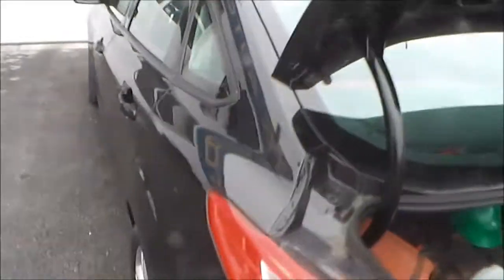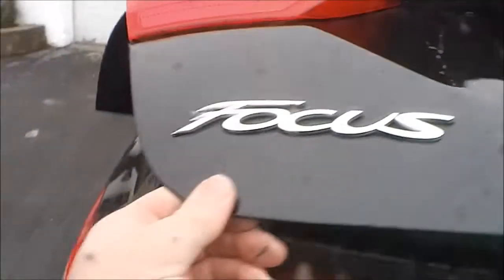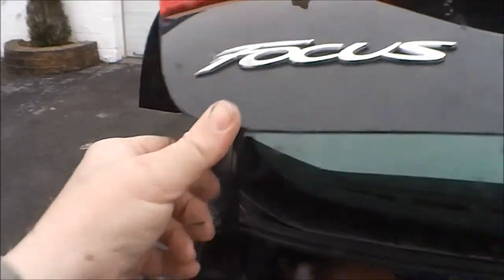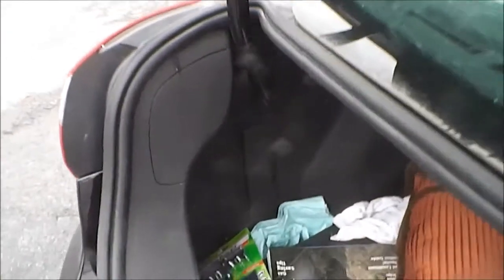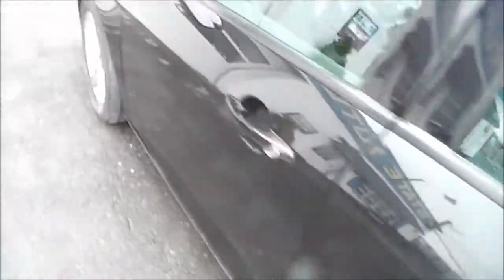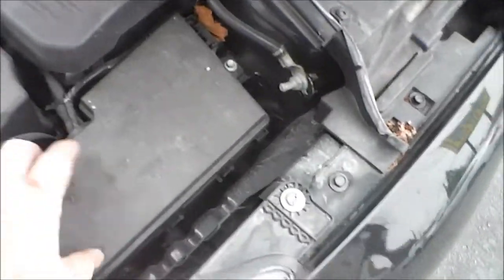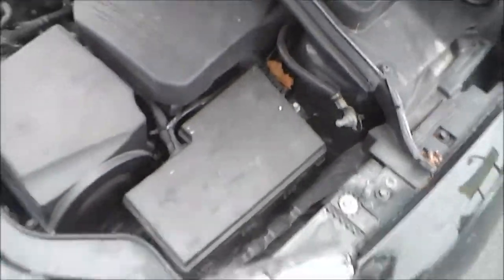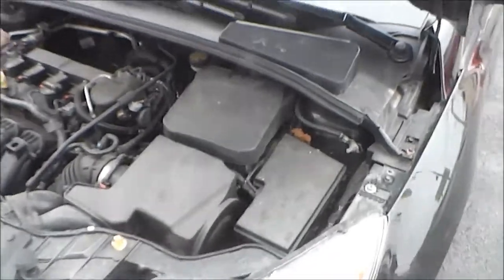Ford Focus fuse box and OBD2 Locations